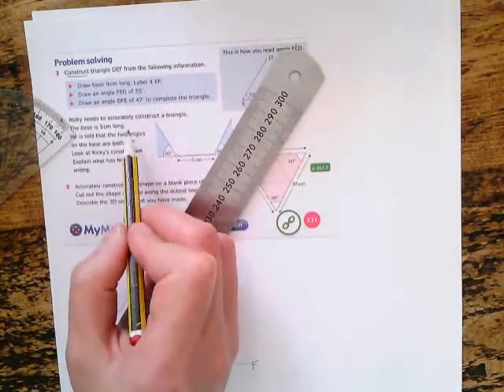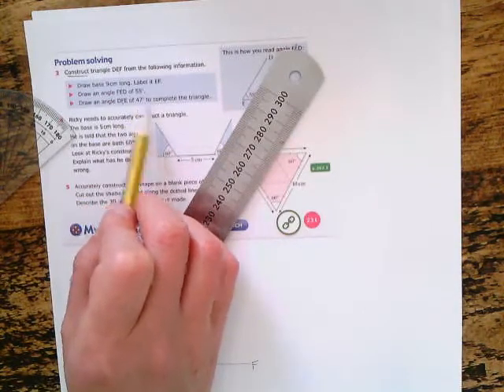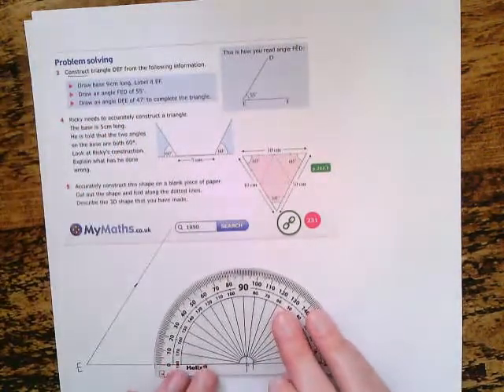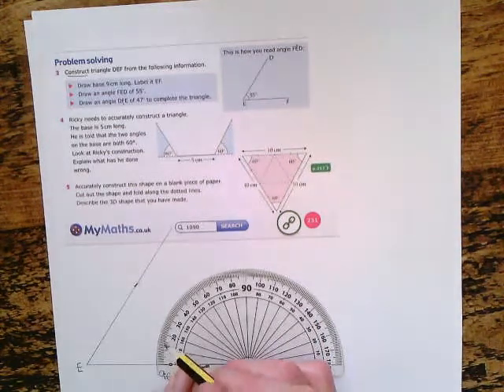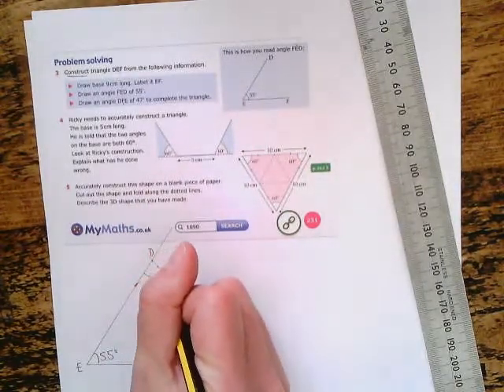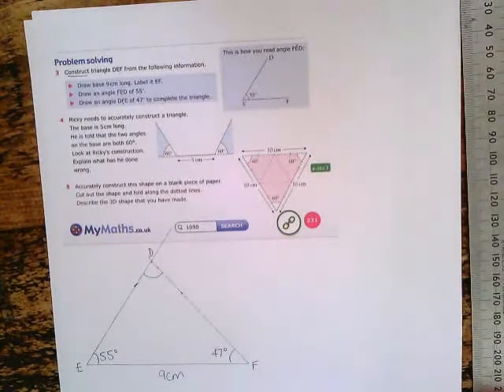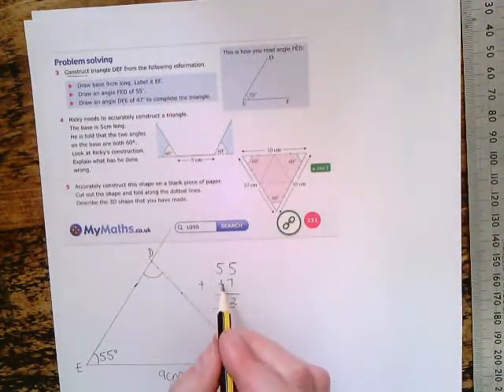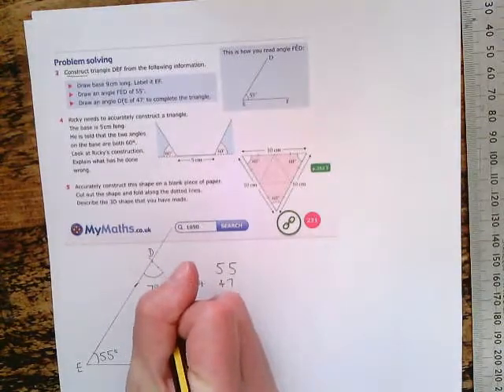2A 12c Constructing Triangles PK